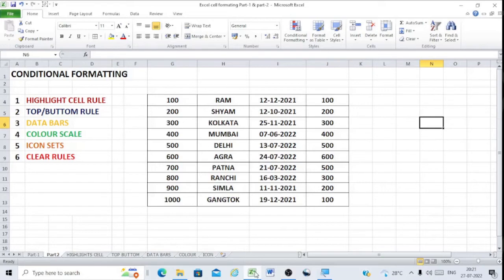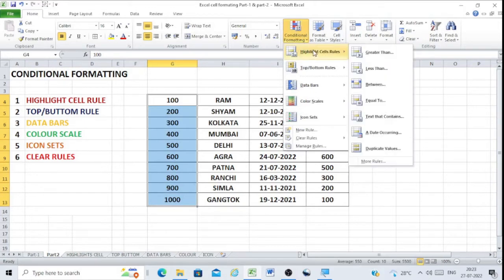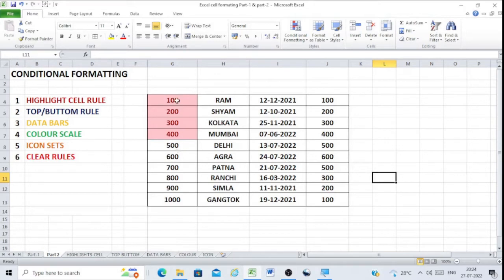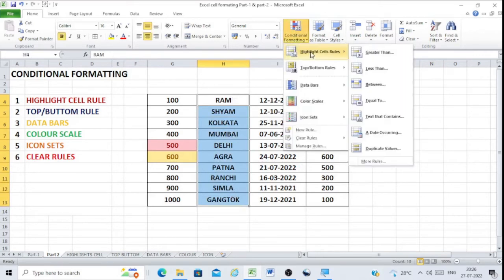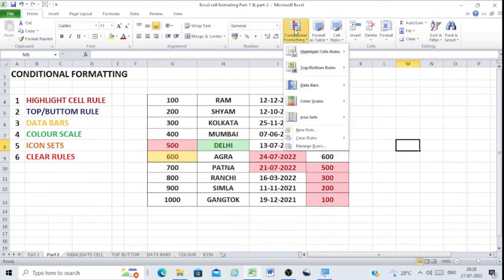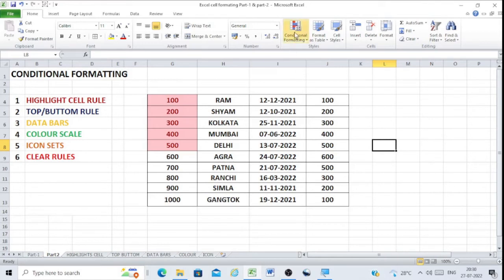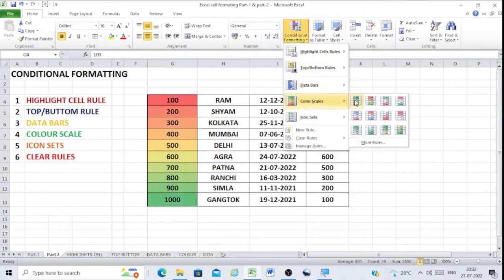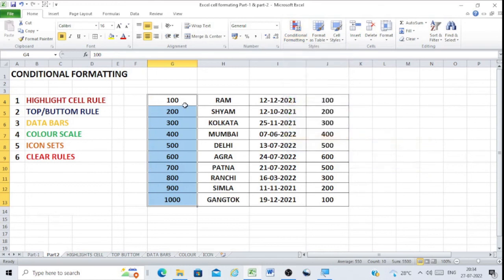Excel format,Excel formatting part-II,Conditional formatting,How do we apply conditional formatting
In this video I have explained about conditional formatting, exists in Home Tab of Ms Excel.
Excel Formatting Part-II, How do we apply conditional formatting. What are the types of Conditional formatting.
Conditional formatting makes it easy to highlight certain values or make particular cells easy to identify.
This change the appearance of a cell range based on criteria or condition. We can use conditional formatting to highlight cells that contain certain values which meet a certain criteria.
I am Samir Ghosh and welcome my channel “samir’s class”.
In this channel I am uploading the essential tips & tricks of educational video for day to day use. Yours support will motivate me to make better video in future.